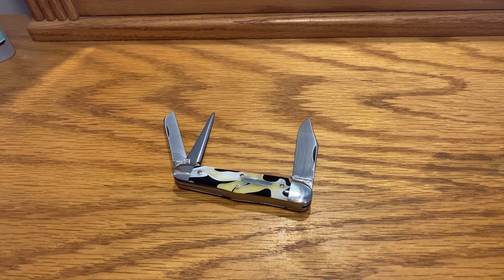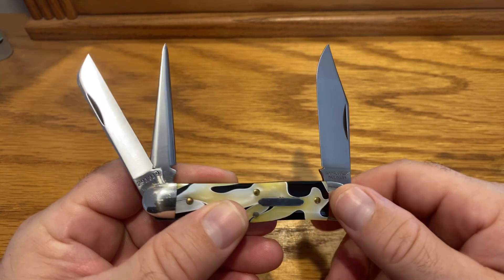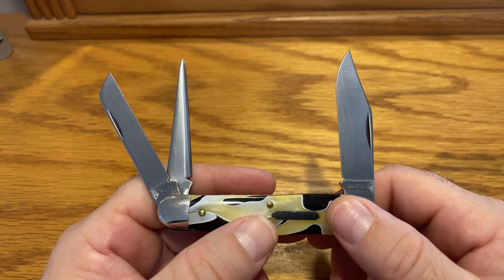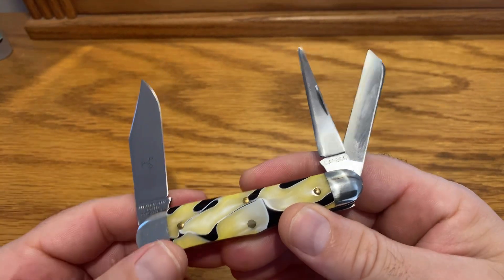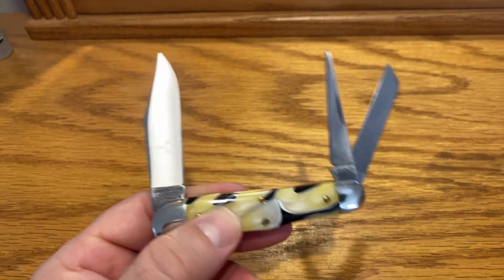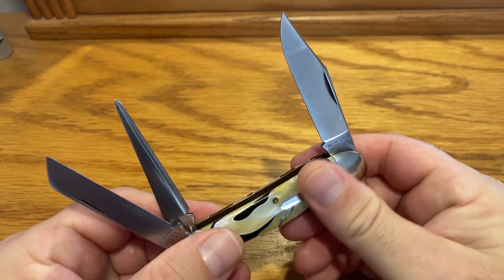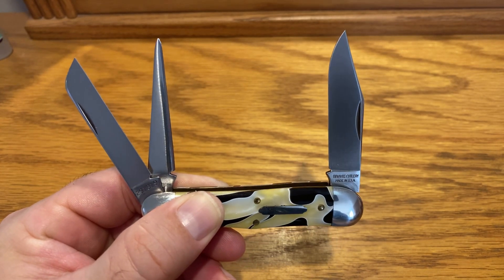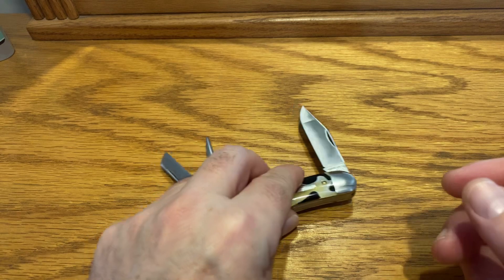#29 GEC Stockyard Whittler!!!!!